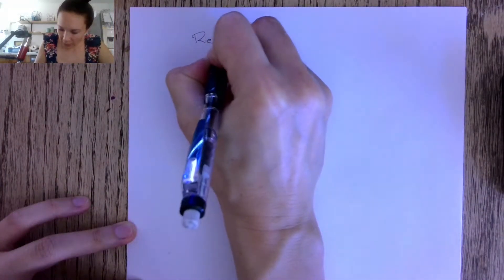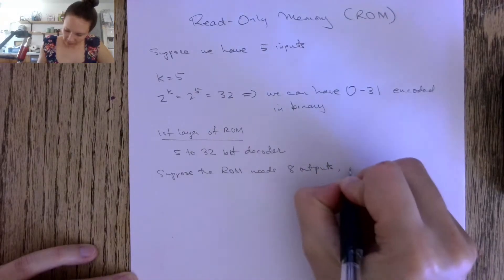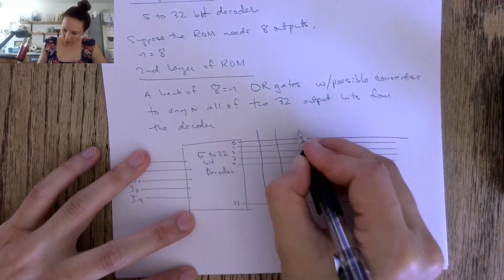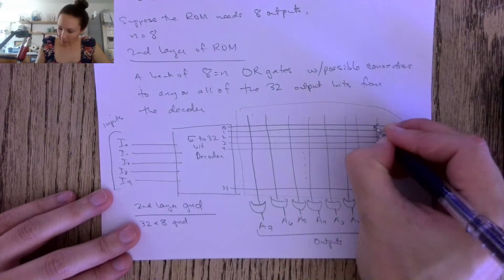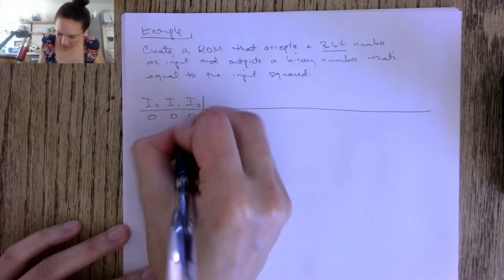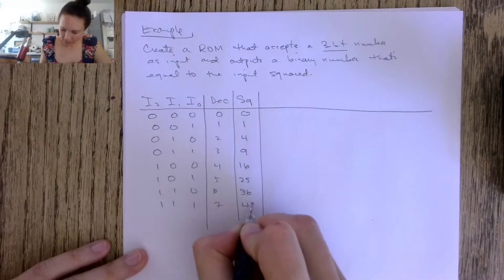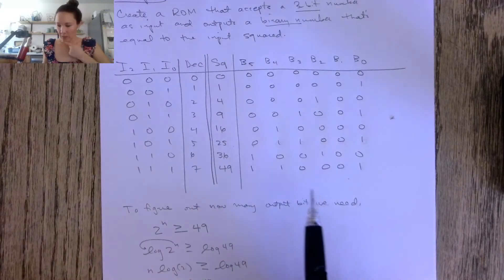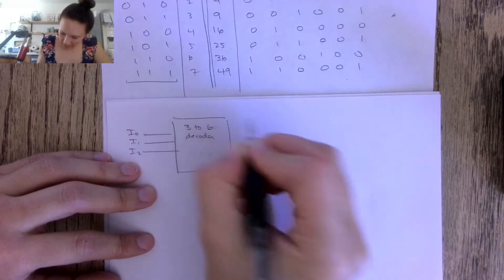Read-Only Memory (ROM)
An introduction to read-only-memory (ROM) from the ENGR 270: Introduction to Electric Circuits course.